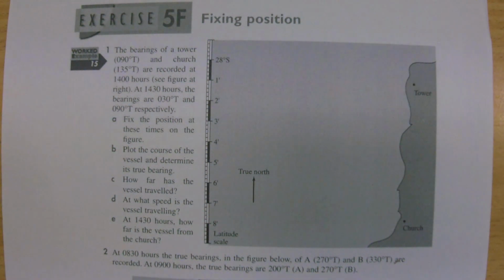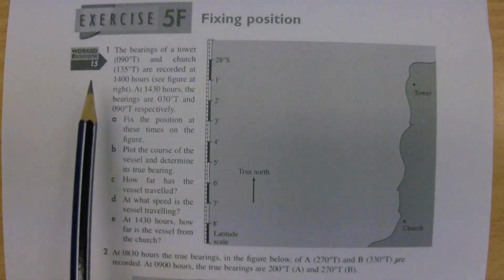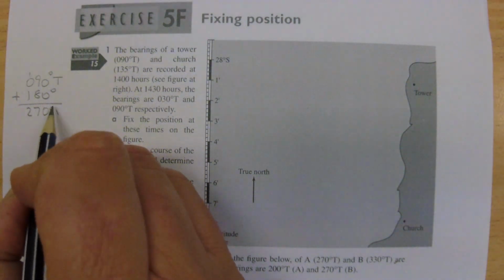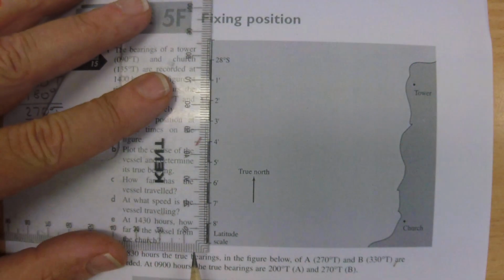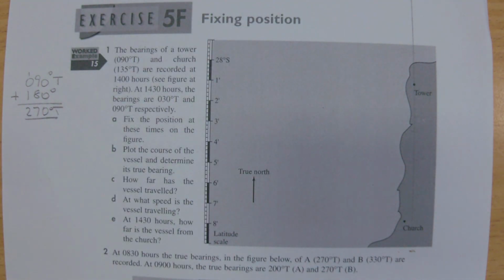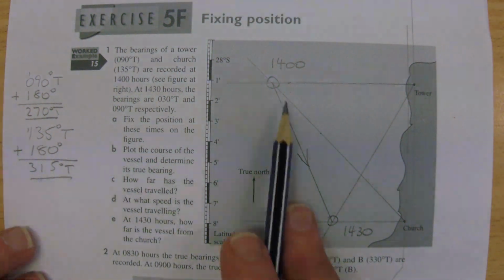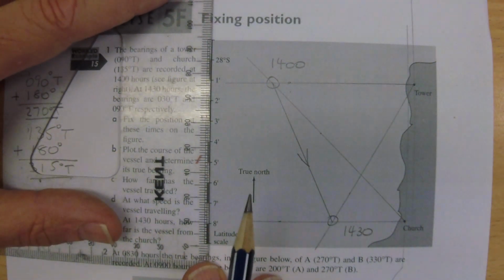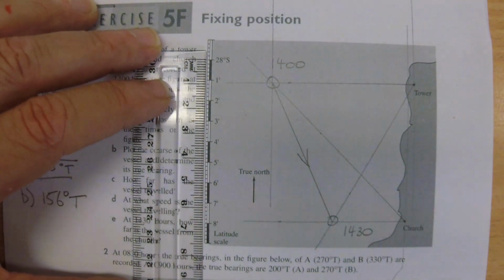Fixing a Position